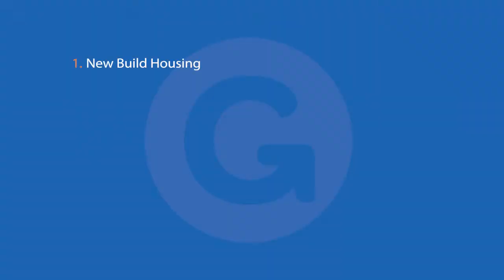Is all Construction work subject to VAT at 20%?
Are some types of construction work subject to less VAT?

We spoke to Iain Johnston, VAT Specialist at Goringe Accountants, and he went into a little detail about what types of work are subject to less, and a few are even 0%.

If you would like to speak to someone about anything mentioned in this blog please get in contact on